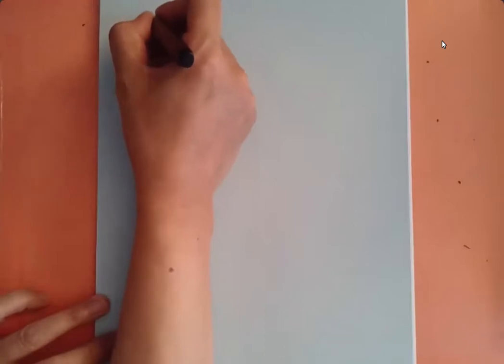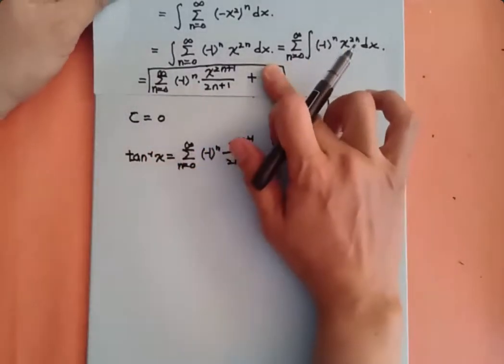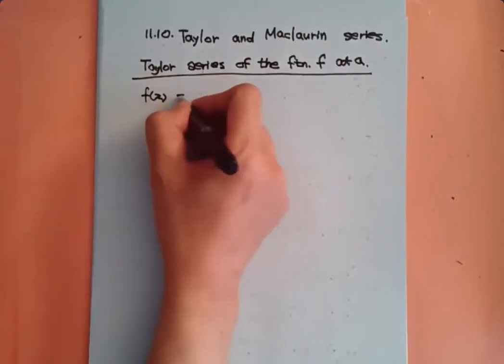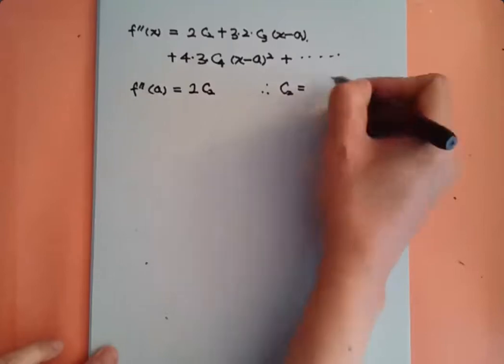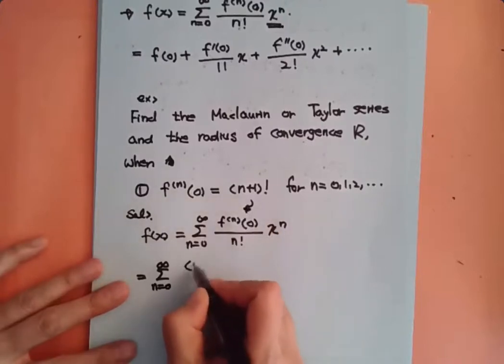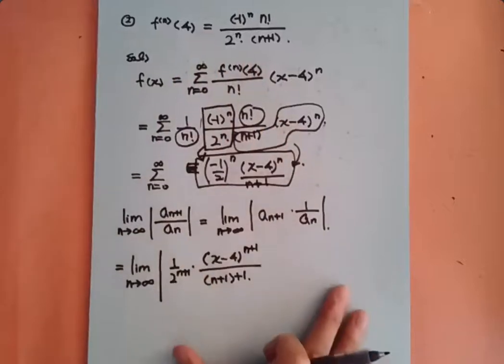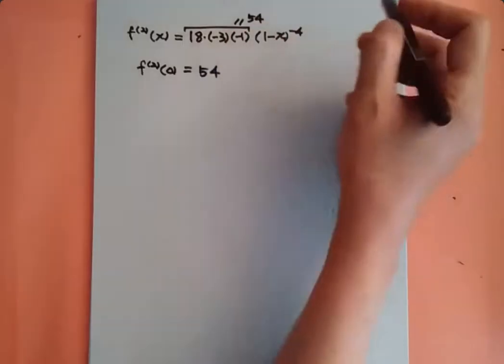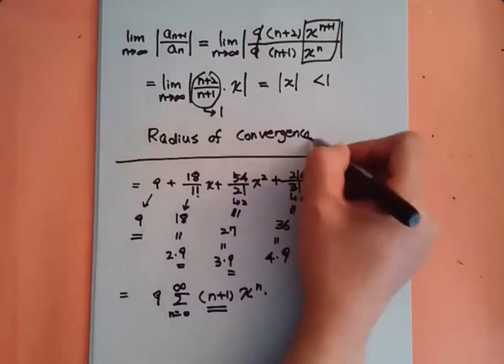Cal 2, April 13, 2022, 11.9. Functions as Power Series, 11.10. Taylor and Maclaurin Series